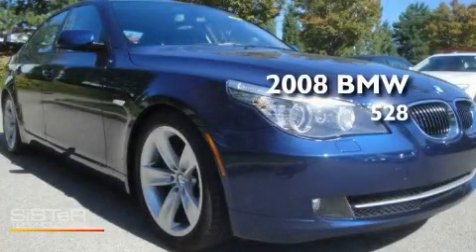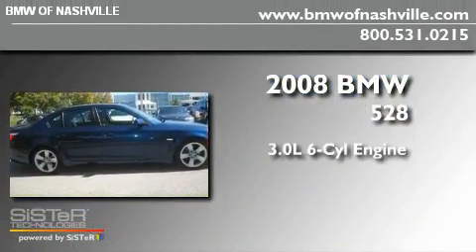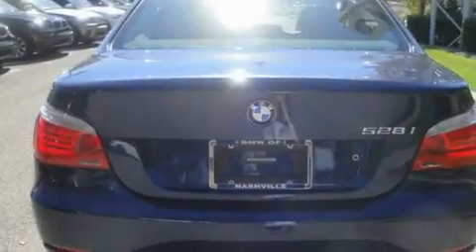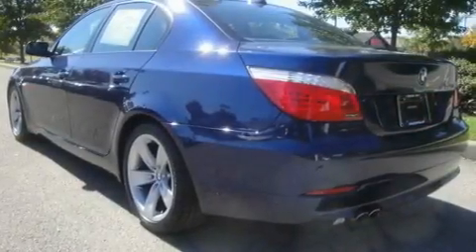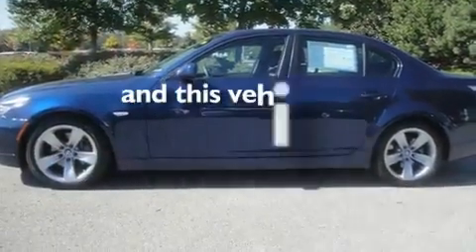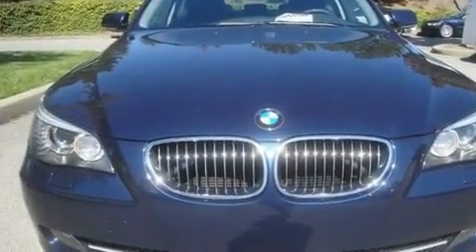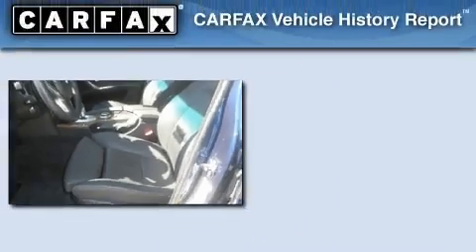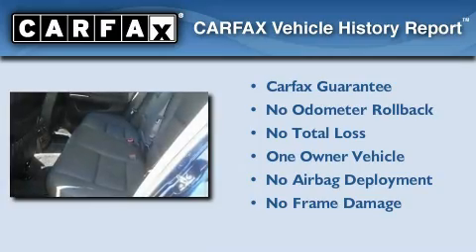2008 BMW 528 Certified Nashville TN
Year: 2008
 Make: BMW
 Model: 528
 Engine: 3.0L I-6 cyl
 Trans.: Automatic
 Exterior: Blue
 Miles: 12,196
 Interior: Black